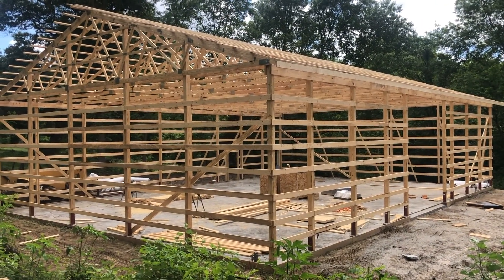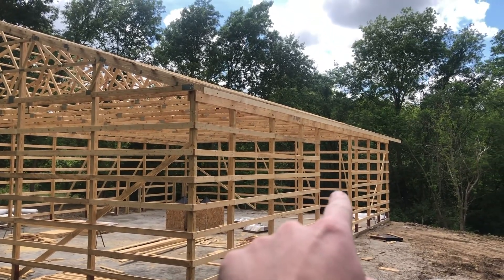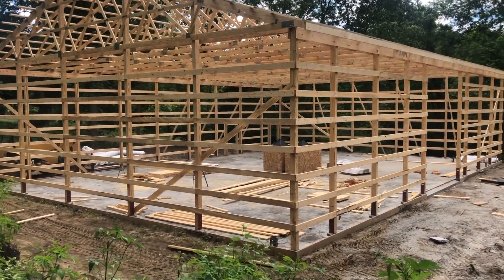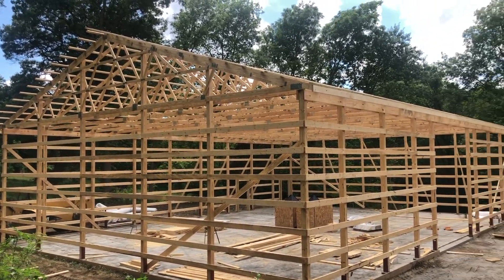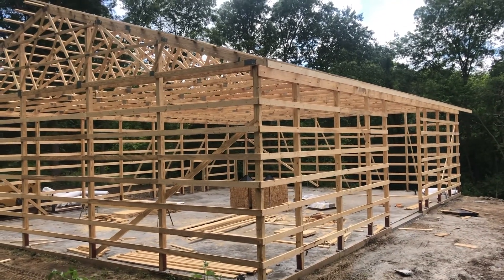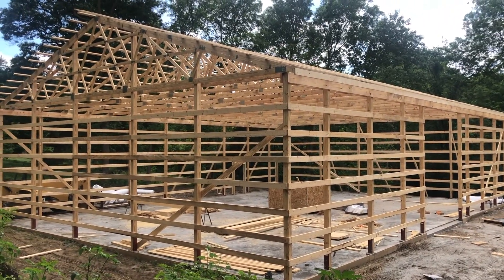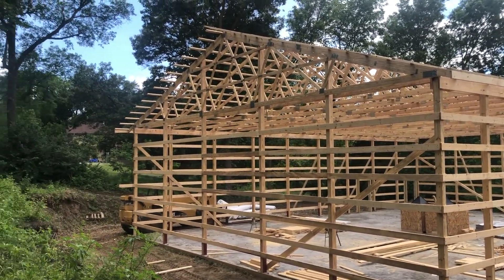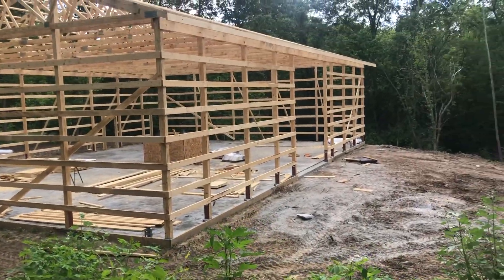50 x 70 Pole Barn Build Part 4 (Frame Is Up!)